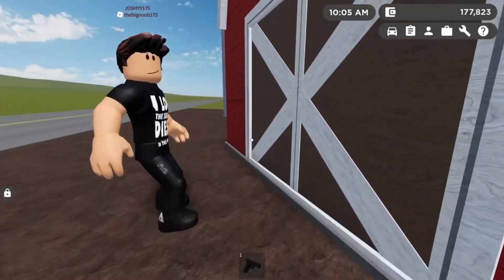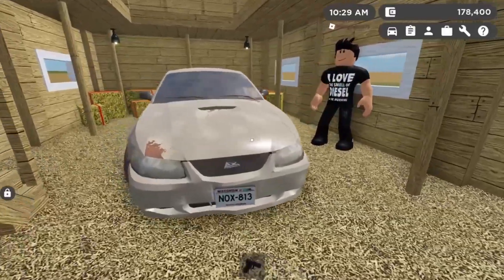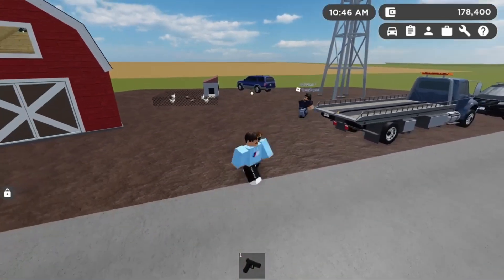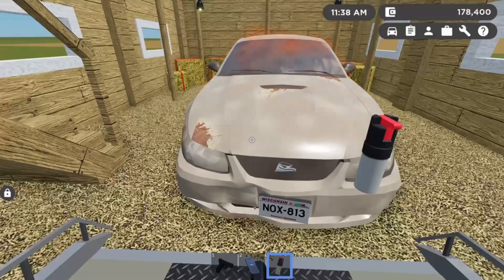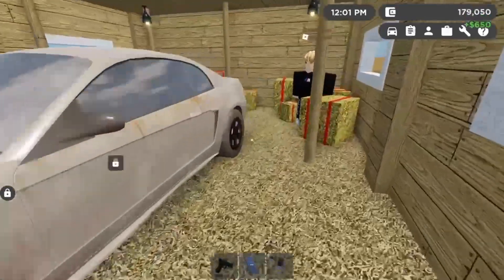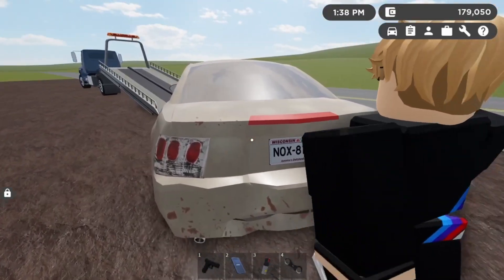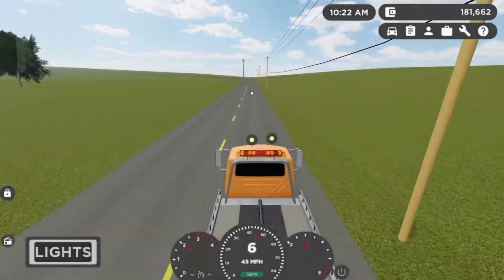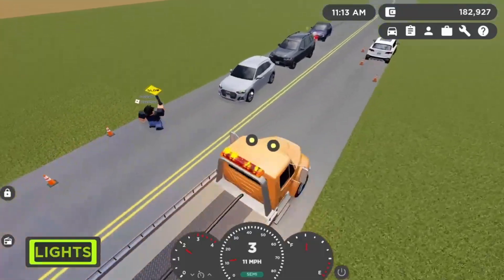BARNFIND RP GOES REALLY WRONG!!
hi guys!